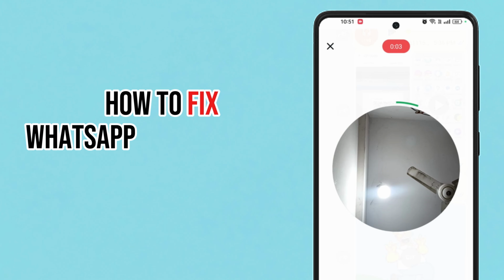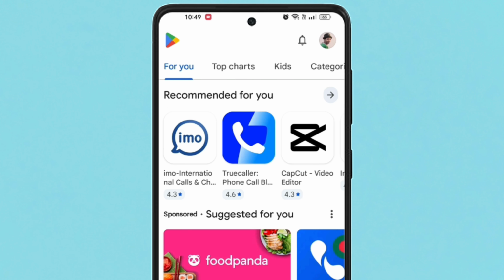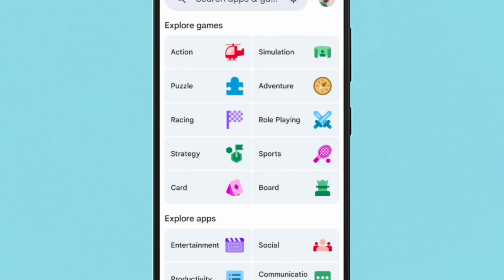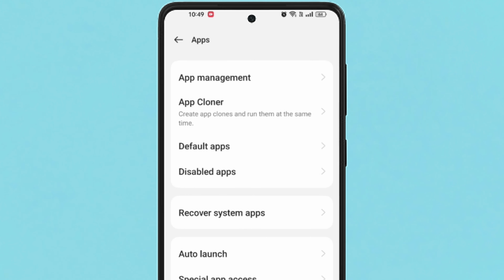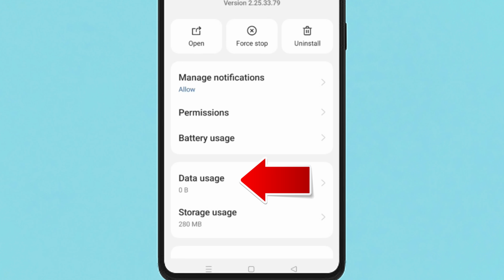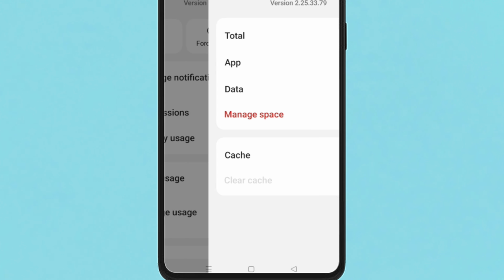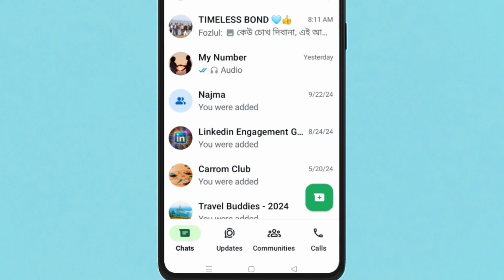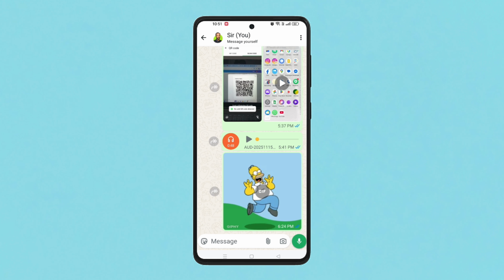Fix WhatsApp video message not working (2026)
Is the WhatsApp video message not working not working on your phone? Worry not as we know exactly what causes this issue and how to fix it.